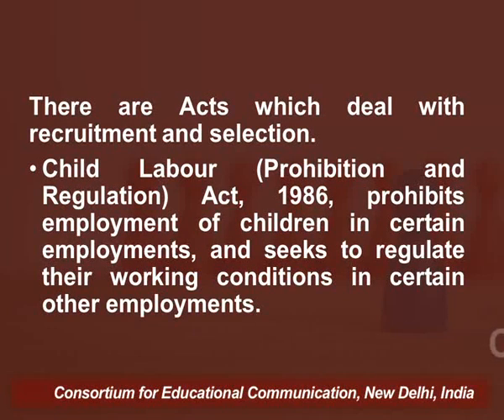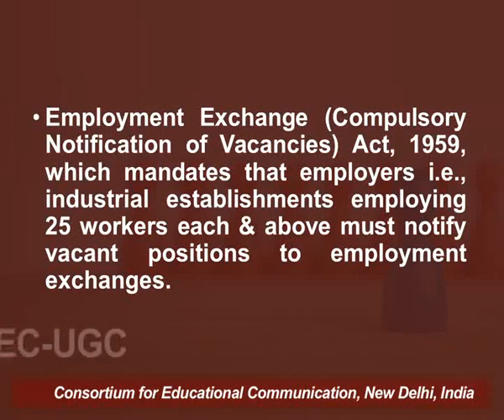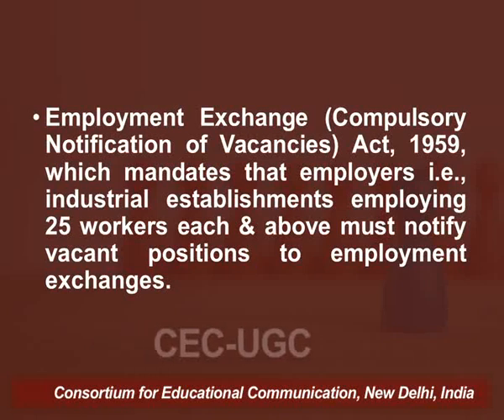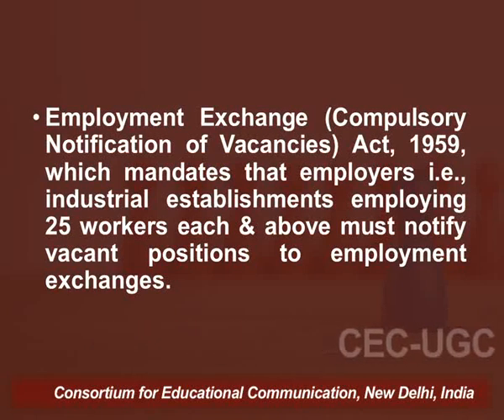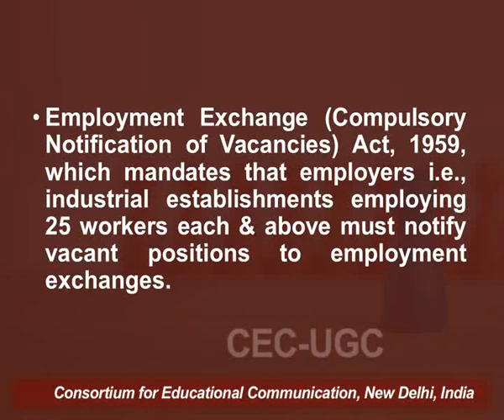Recruitment and Placement - IV (Factors Affecting Recruitment)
This Lecture talks about Recruitment and Placement - IV (Factors Affecting Recruitment)